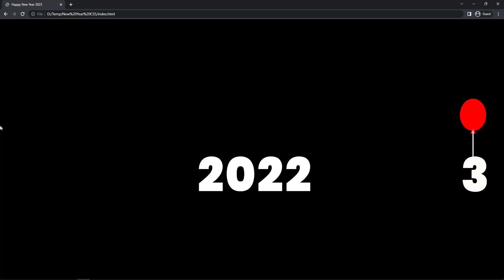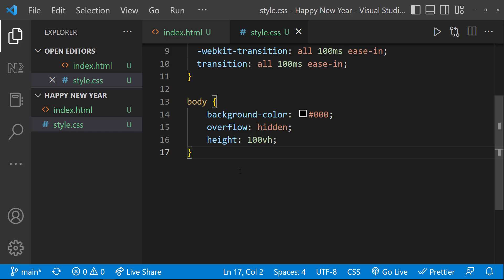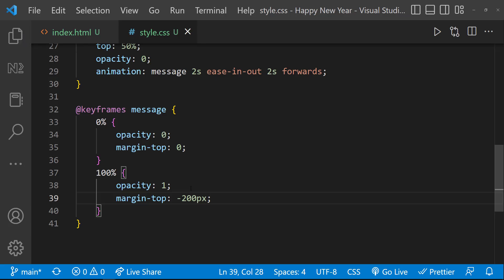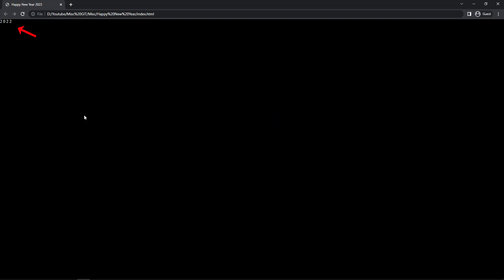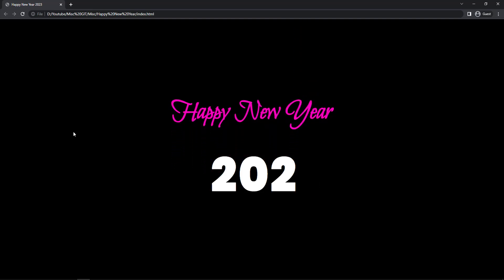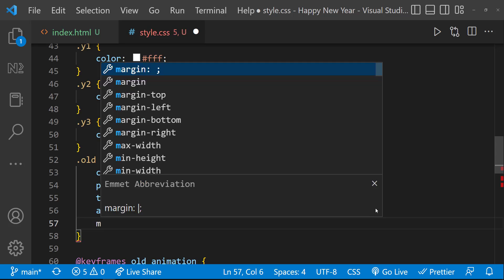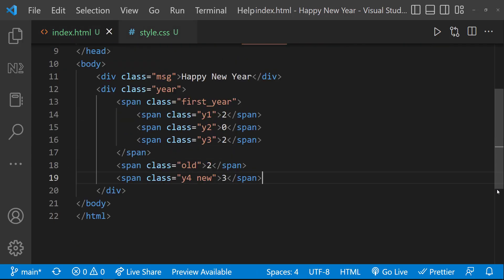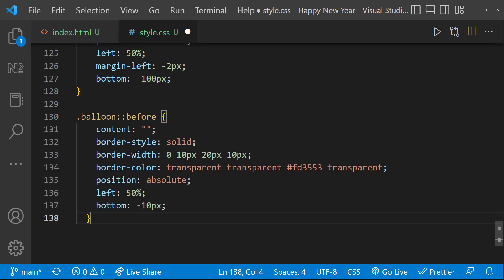Creating a Festive CSS Animation: Happy New Year!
In this video, I will guide you through a detailed step-by-step process on how to create a CSS Animation that beautifully displays the message "Happy New Year." You'll learn all the necessary techniques and concepts to bring this animation to life. From understanding keyframe animations to manipulating CSS properties, we'll cover everything you need to know. By the end of this tutorial, you'll have the knowledge and skills to create your own captivating CSS animations, adding a touch of celebration and joy to your web projects. Let's embark on this creative journey together!